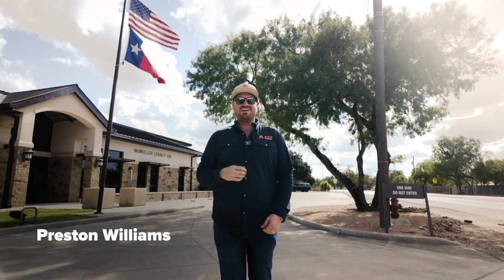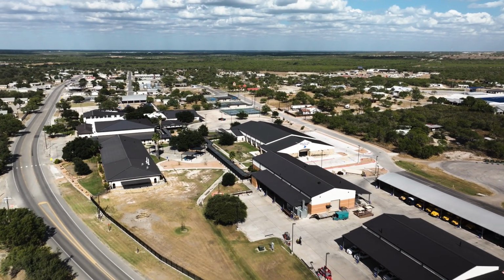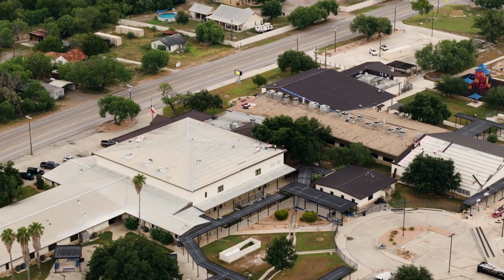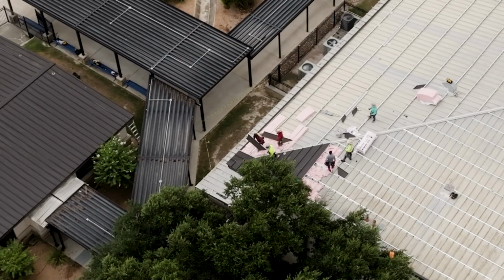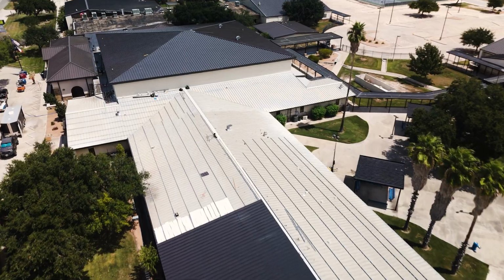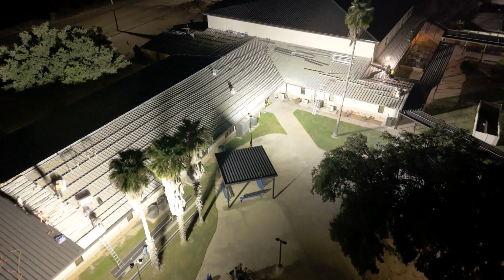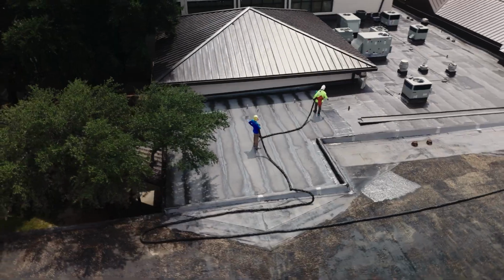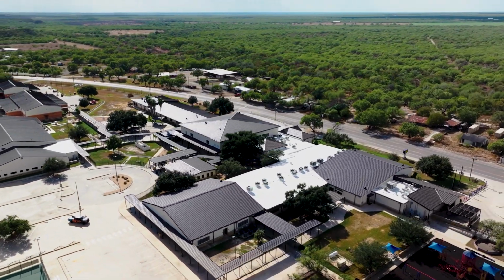Massive 200,000 Sq Ft Roof Overlay in McMullen County | ARP Roofing Project Showcase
Join us as we showcase one of our most impressive commercial roofing projects to date: a 200,000 sq ft roof overlay in McMullen County!

In this video, you'll see how ARP Roofing installed a 2-inch standing seam roof overlay while upgrading the building’s insulation for improved energy efficiency. Our expert team avoided the costly and time-consuming process of a full tear-off, saving the client time and money. Best of all, we completed the project without disrupting the students' studies—proving that quality craftsmanship and thoughtful planning can go hand-in-hand.

Key Highlights:
✅ Massive 200,000 sq ft roof overlay
✅ 2-inch standing seam profile installation for durability and style
✅ Added insulation for better energy efficiency
✅ No tear-off required, minimizing waste and costs
✅ Seamless work process that stayed out of the students' way

At ARP Roofing, we pride ourselves on delivering innovative roofing solutions that exceed expectations. Watch the transformation unfold and see why businesses trust us for their large-scale roofing needs.

📞 Need roofing expertise for your commercial property? Contact ARP Roofing today!